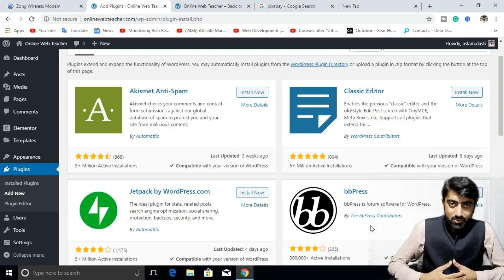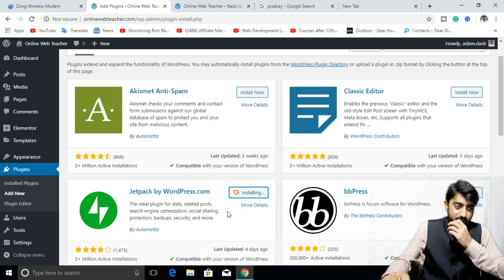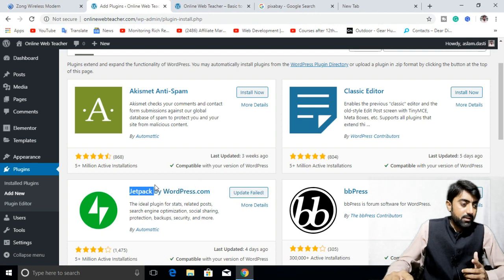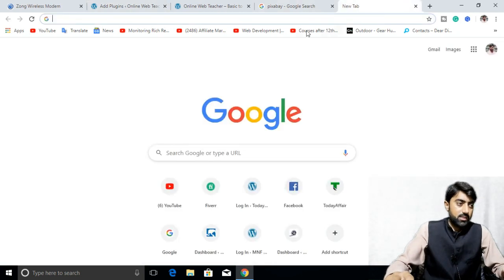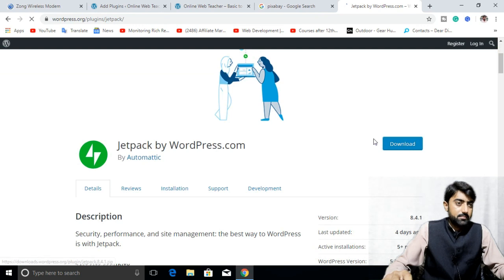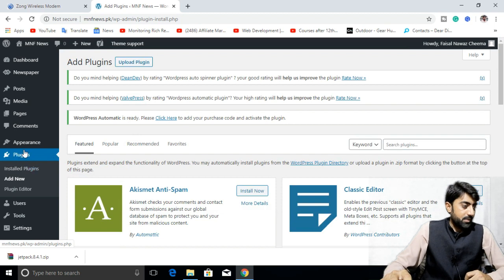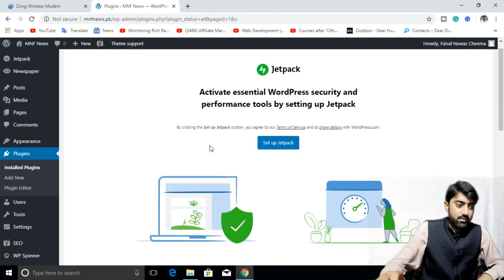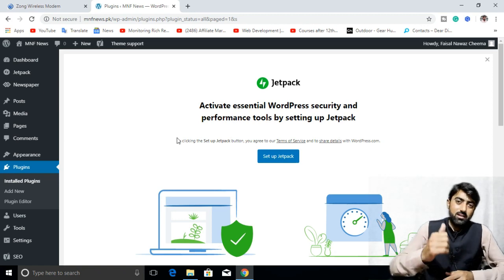Plugin Update Failed WordPress - Plugin Installation Error in WordPress | wp plugin not installing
Asslam o Alaikum Friends today in my video I will tell you Plugin Update Failed WordPress - Plugin Installation Error in WordPress | wp plugin not installing.

Hire me for Digital Services

          1 Website Design &  Development
          2. VPS Configuration
          3.  Website Migration
          4. Shopify
          5. I will fix WordPress issue and bugs
          6. Install SSL Certificate
          7. Technical Support
          8. Google AdSense

wordpress plugin install failed
wordpress plugin not installing
wordpress plugin update failed

          1 Website Design &  Development
          2. VPS Configuration
          3.  Website Migration
          4. Shopify (Store Creation & Technical Support)
          5. I will fix WordPress issue and bugs
          6. Install SSL Certificate
          7. Technical Support
          8. Google Adsense

Cloudways:

A2 Hosting -
Siteground -
BlueHost -